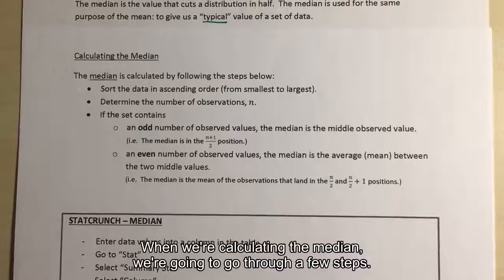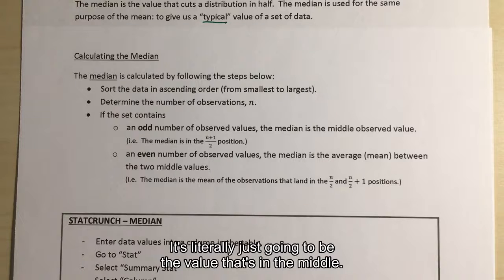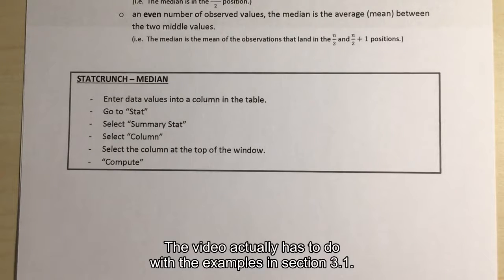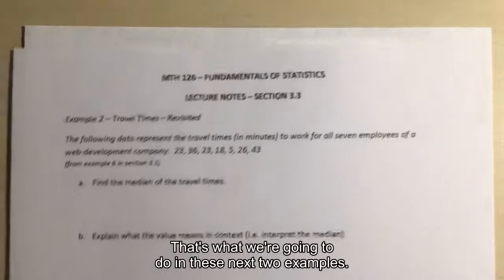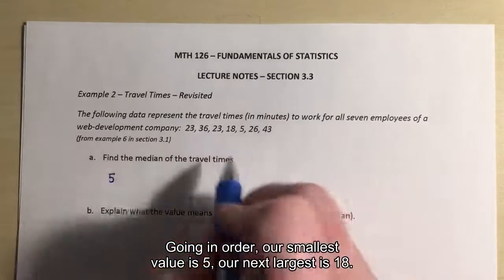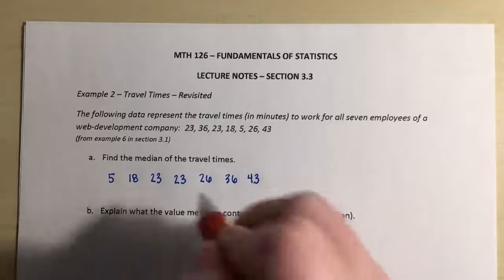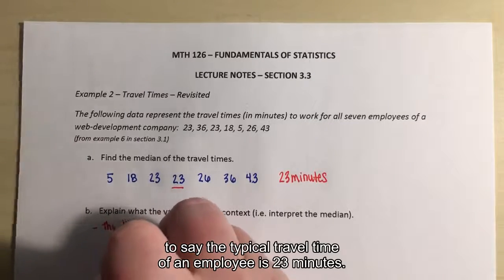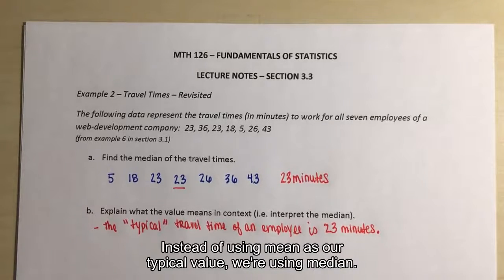Math 126 Section 3.3: Summaries for Skewed Distributions- Calculating the Median-Travel TimesOPENCAP